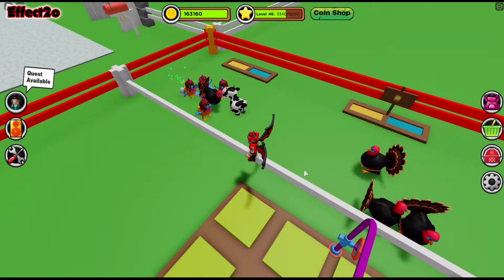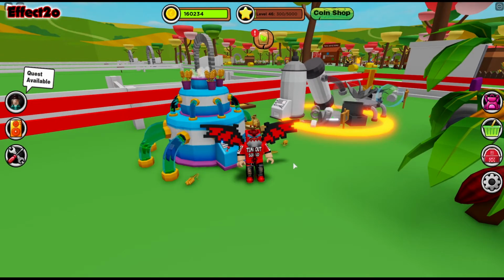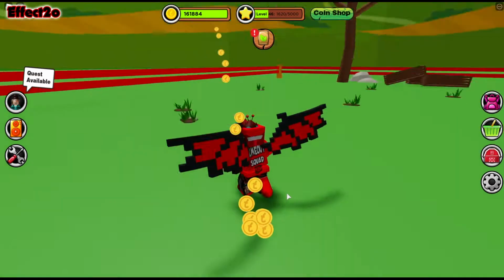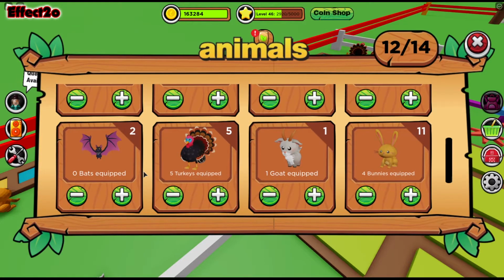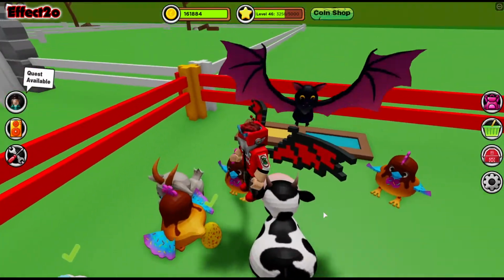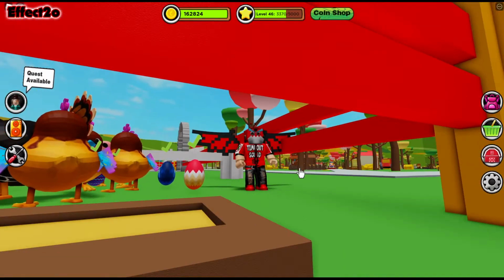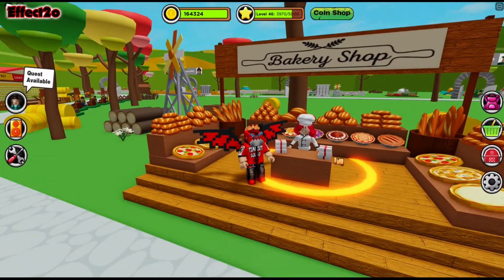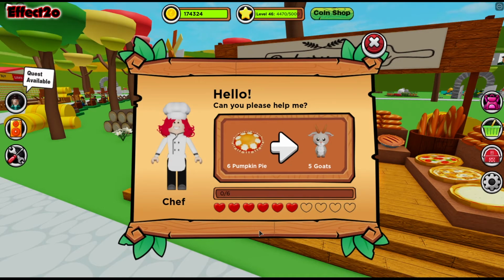My Farm Bakery Quests | Roblox | Part 2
My Farm Bakery Quests
Today we check out the new Bakery quest in My Farm on Roblox.
Making pies for items. I love they bakery.
What item do you like making?

My Roblox name is : Effect2o

Family Friendly (from Great grandma, to Uncle Bob, to your baby brother. For ALL)

►Show your support 👊 with a donation (or tip) by clicking on the 💲 symbol in chat toolbar or. Using the StreamLabs
► LIVE Streams: Sunday/Tuesday/Thursday @ 8:30PM Mountain Time. Special streams may happen. check TWITTER for updates.